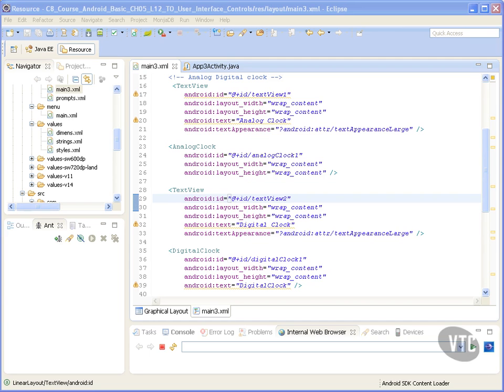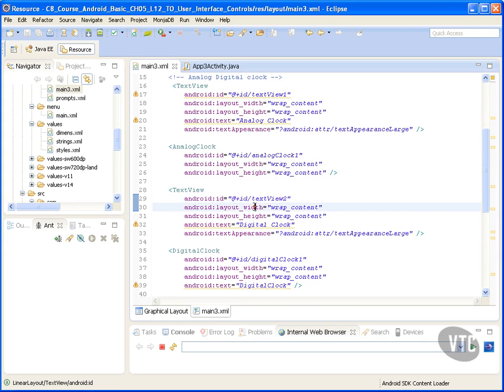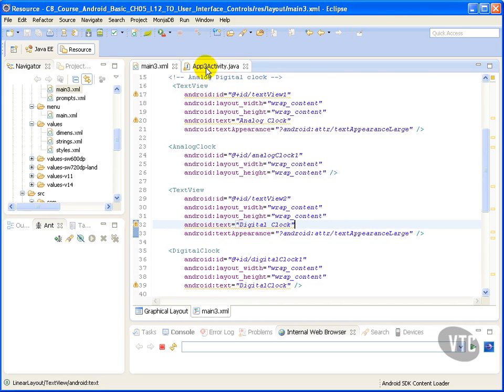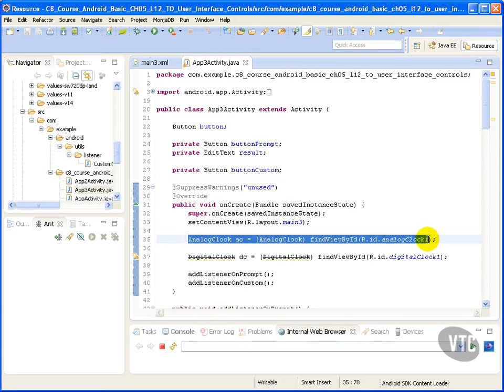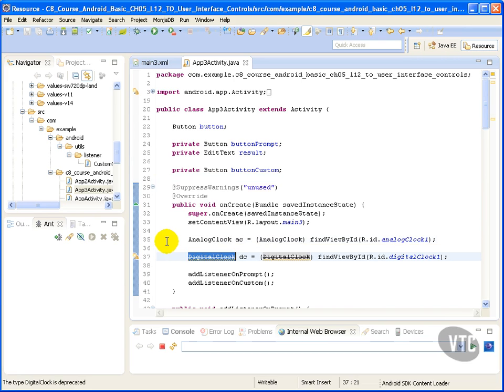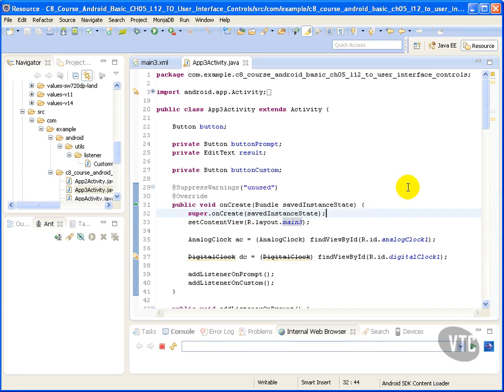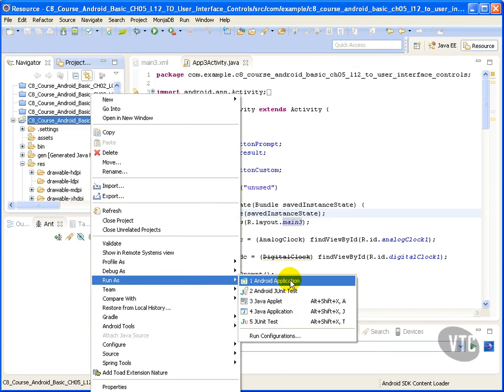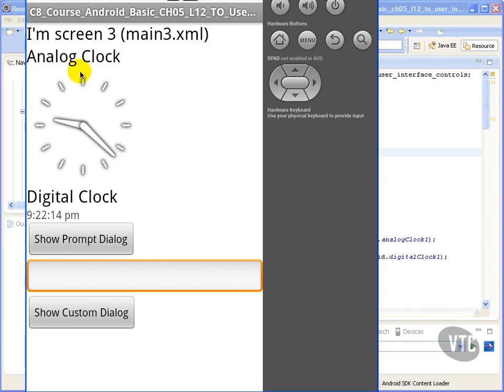18 Analogclock Digitalclock